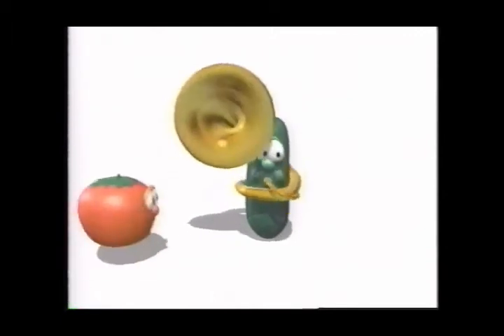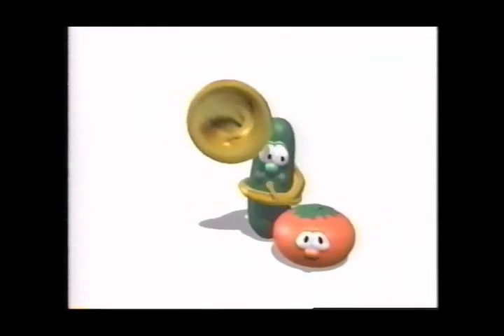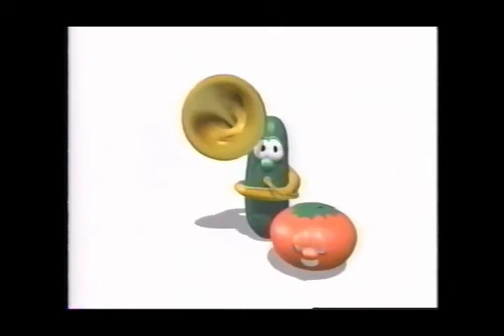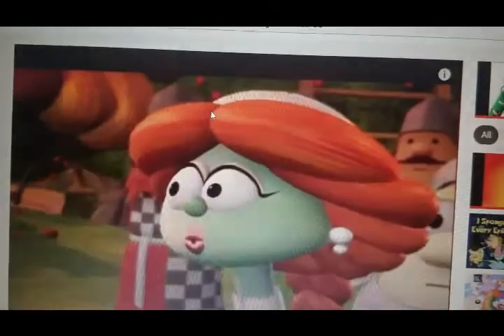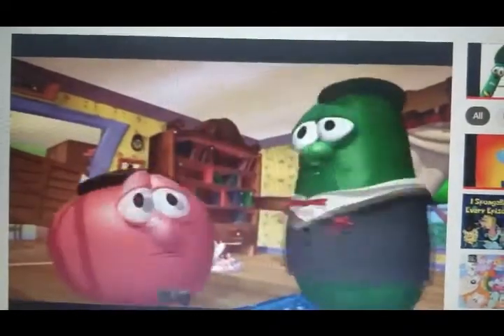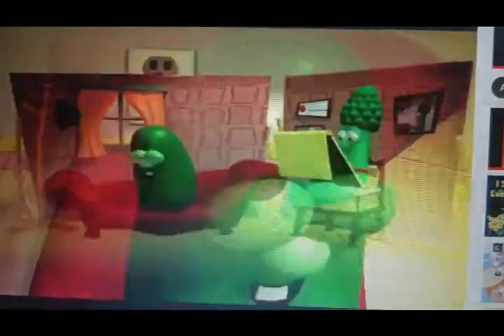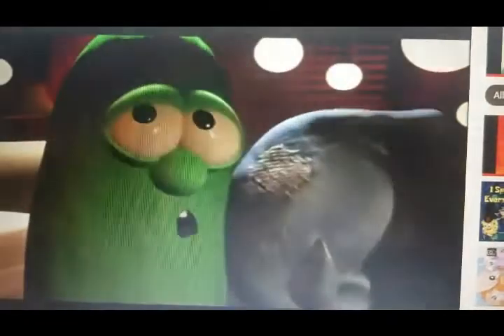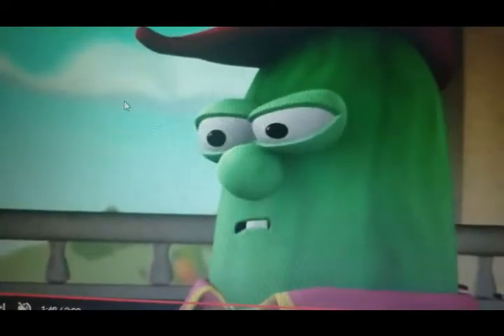VeggieTales: Theme Song (1998-2002) (6th Version)